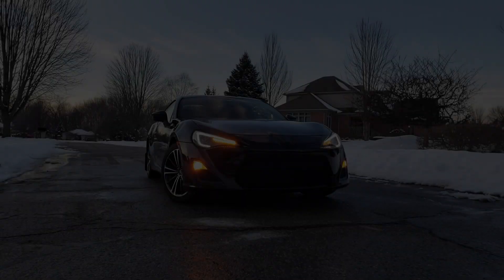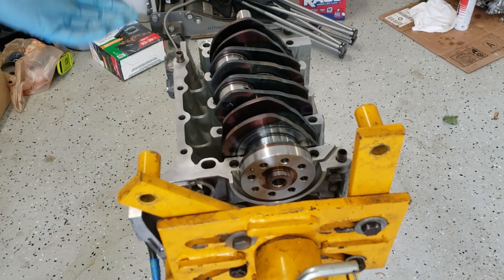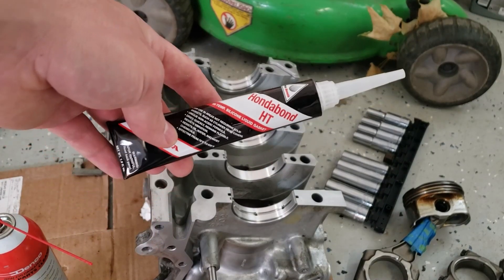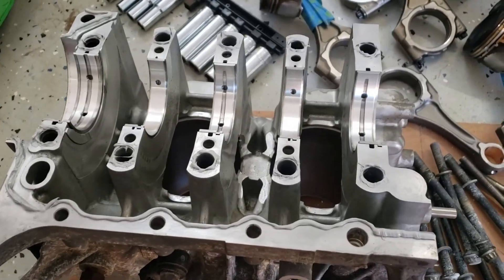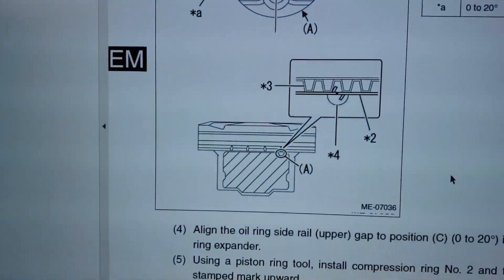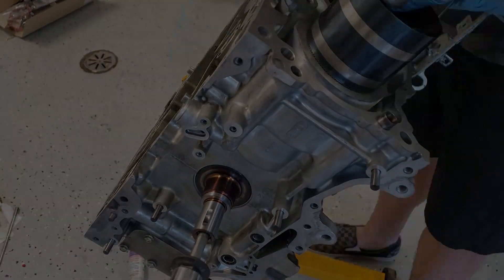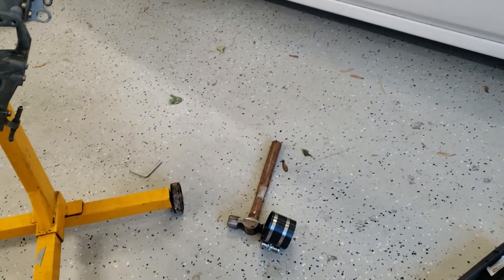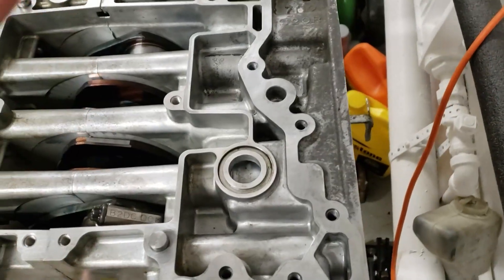Rebuilding a Subaru FA20 Engine - Part 2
In this video, I completely assemble a Subaru FA20 short block. I install the crankshaft and 2 block halves together. Then, I install the rods and pistons with new piston rings.

Main bearings
Rod Bearings
Torque Angle Tool
E-torx sockets